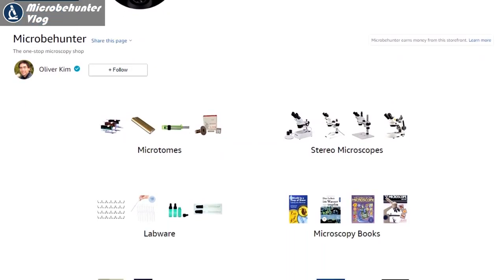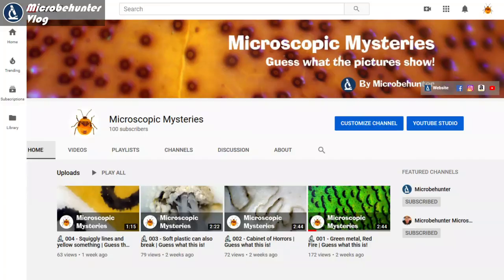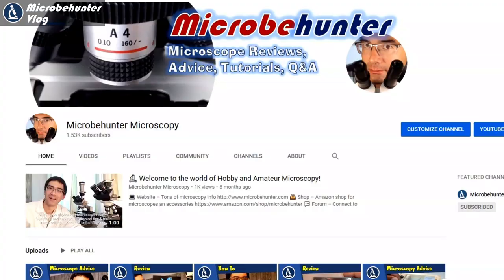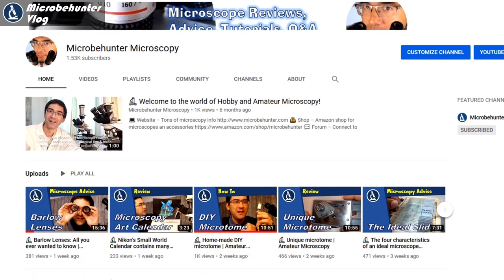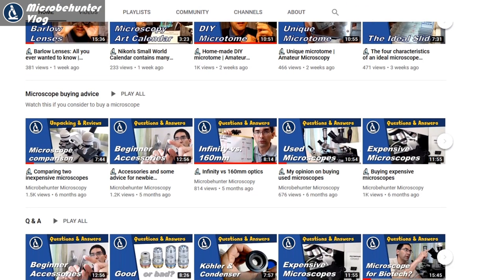🔬 124 - Where to find beautiful DIATOMS (moving!) in winter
I show you how to extract diatoms from a water sample. I found many diatoms and algae in a water sample that I collected. I filtered the water and there are many diatoms present. Many of them move. I did not find so many ciliates, on the other hand.